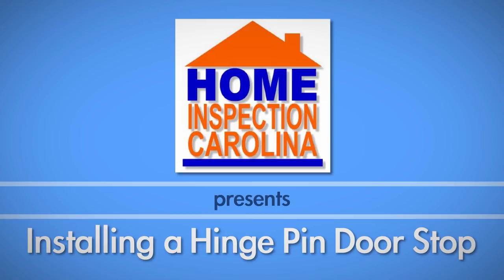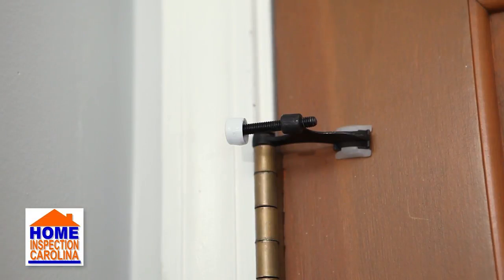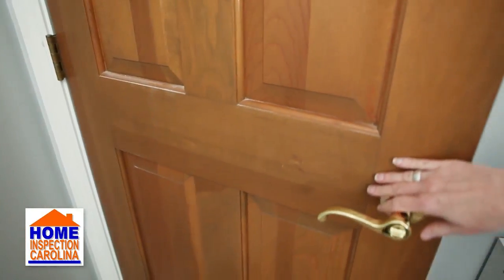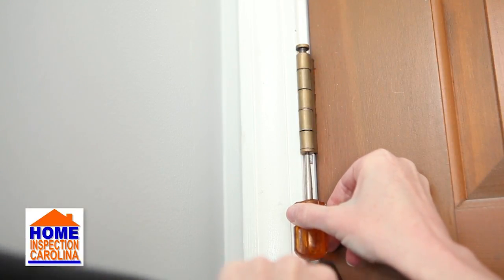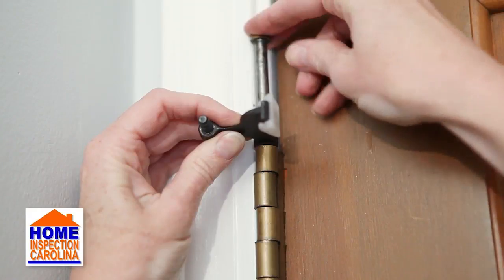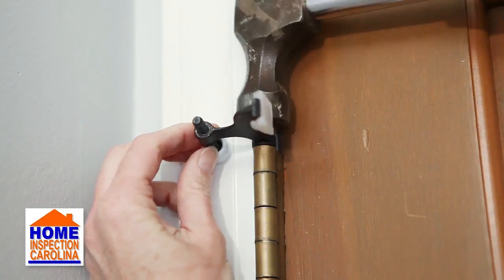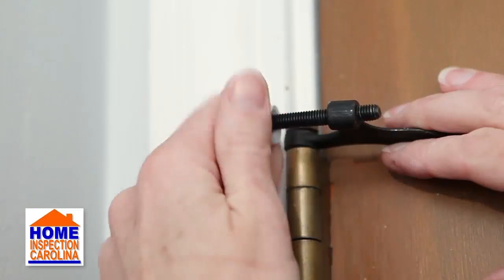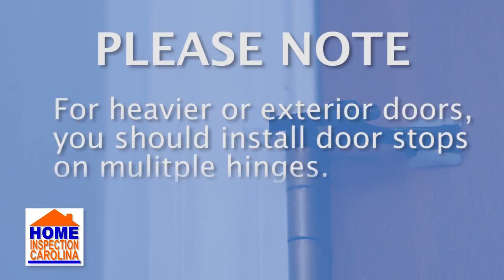How to Install a Hinge Pin Door Stop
Do you have a door that opens too far and damages the wall? You need a hinge pin.  Here is how to install it.